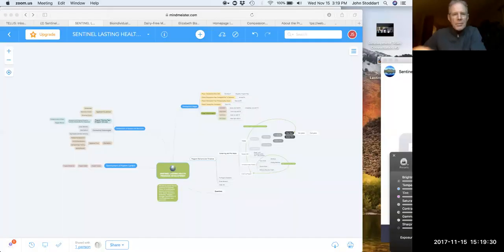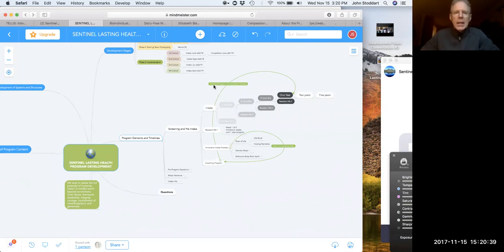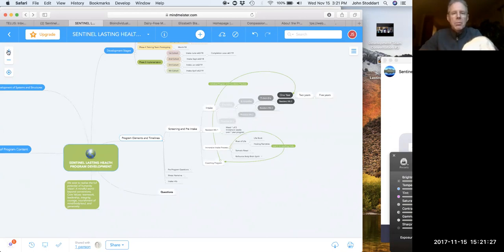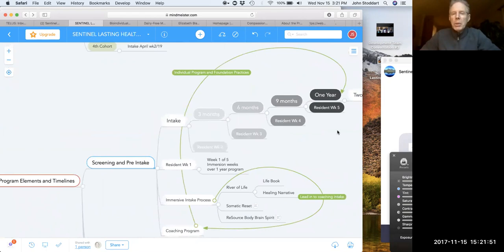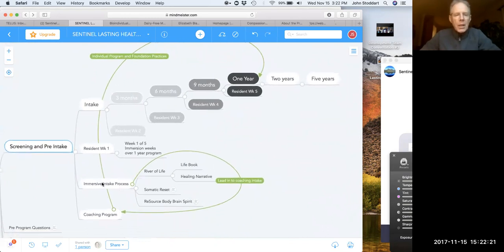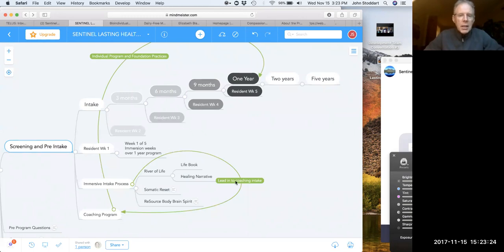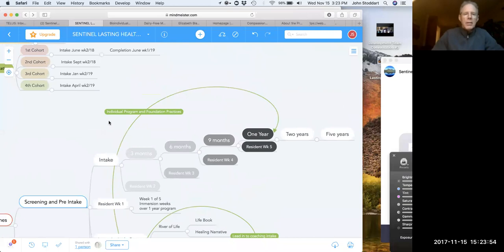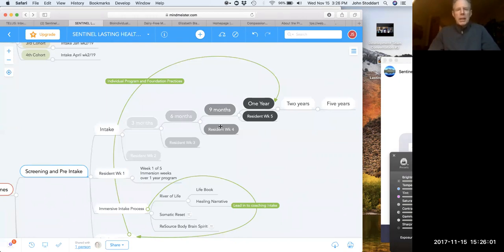John Explains the Lasting Health Mind Map